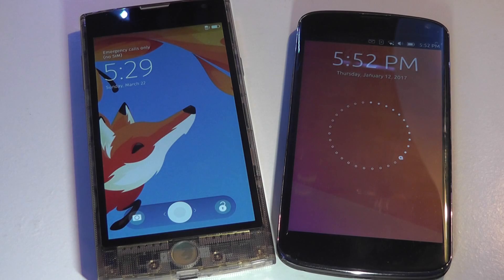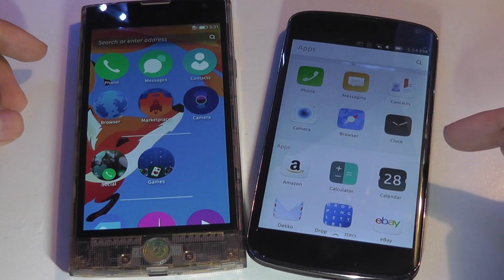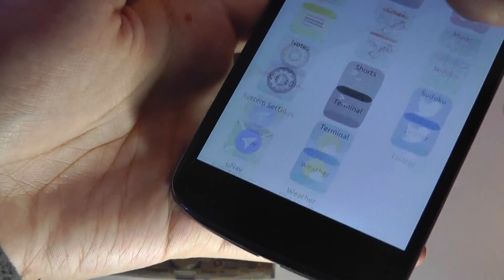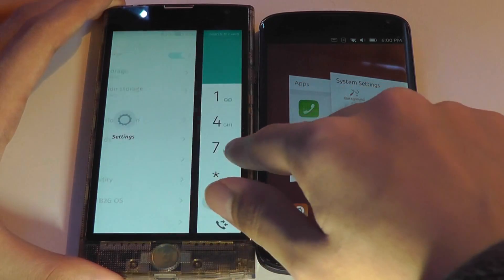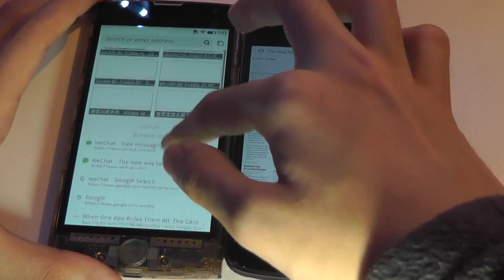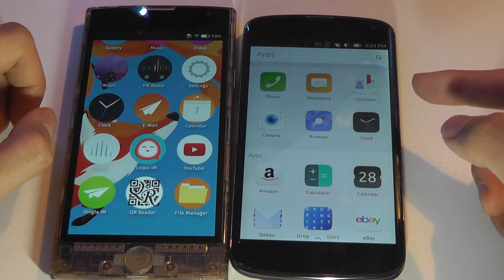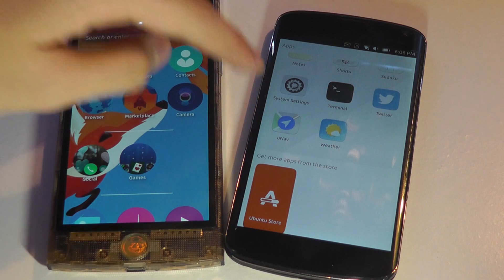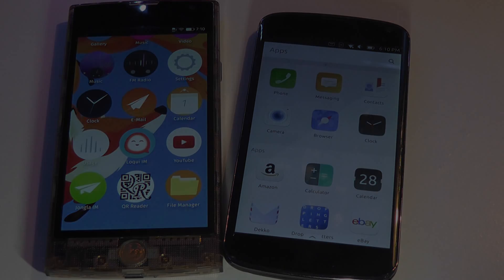Comparison: Ubuntu Touch OS versus Firefox OS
We compare & contrast Canonical's Ubuntu Touch with Firefox OS.

Ubuntu Touch (also known as Ubuntu Phone) is a mobile version of the Ubuntu operating system developed by Canonical Ltd. and the Ubuntu community. It is designed primarily for touchscreen mobile devices such as smartphones and tablet computers.

Ubuntu Touch uses the Qt 5-based touch user interface and various software frameworks originally developed for Maemo and MeeGo such as oFono as telephony stack, accounts-sso for single sign-on, and Maliit for input. Using libhybris the system can often be used with Linux kernels used in Android, which makes it easily ported to most recent Android smartphones. Libertine is Ubuntu's project to run traditional desktop X applications.

Firefox OS was designed to provide a complete, community-based alternative operating system, for running web applications directly or those installed from an application marketplace. The applications use open standards and approaches such as JavaScript and HTML5, a robust privilege model, open web APIs that can communicate directly with hardware, e.g. cellphone hardware. As such, Mozilla with Firefox OS competed with commercially developed operating systems such as Apple's iOS, Google's Android, Microsoft's Windows Phone, BlackBerry's BlackBerry 10 and Jolla's Sailfish OS. I